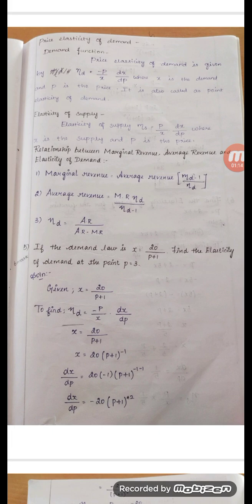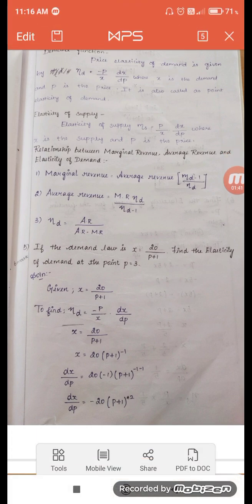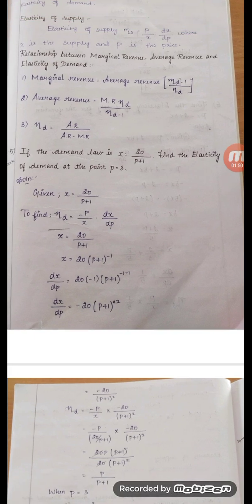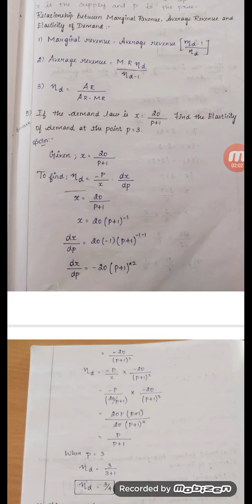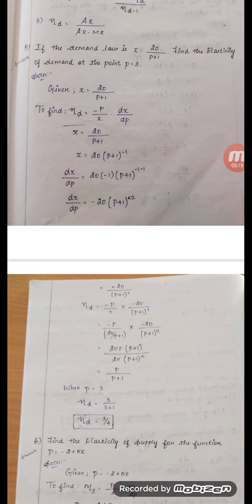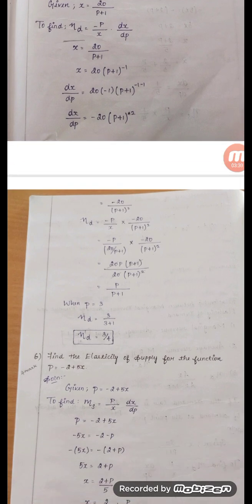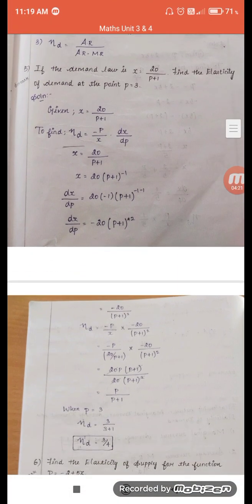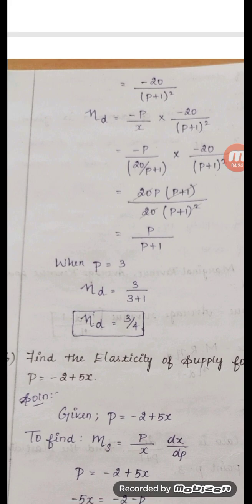Price Elasticity of demand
In this video I have explained the price elasticity of demand problem.